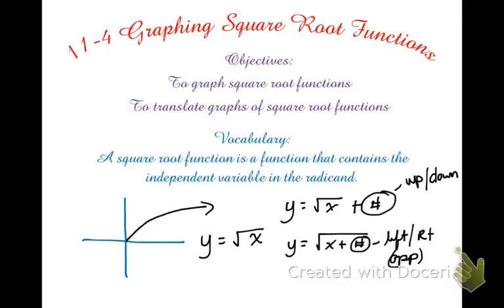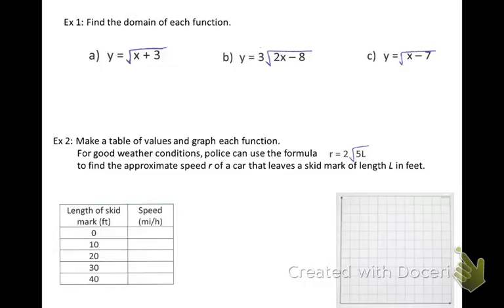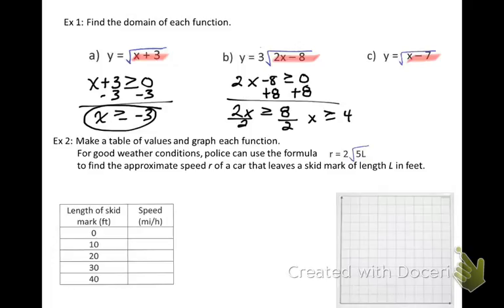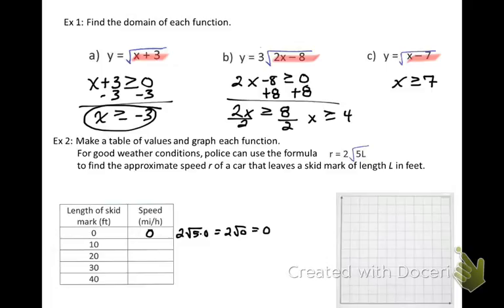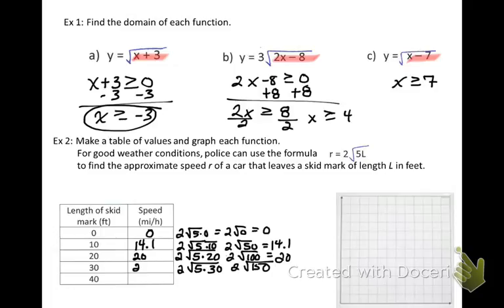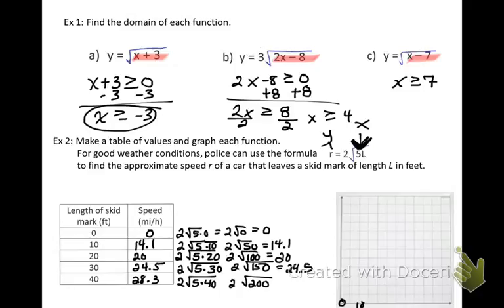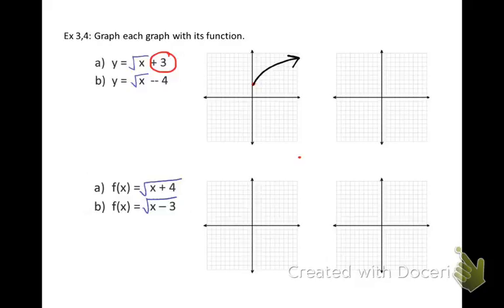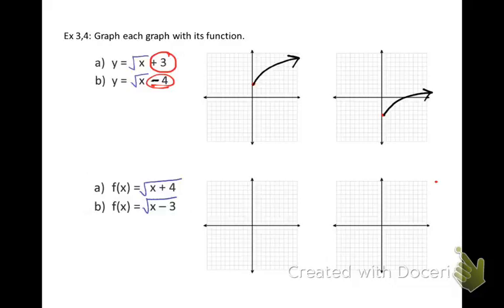graphing square root functions